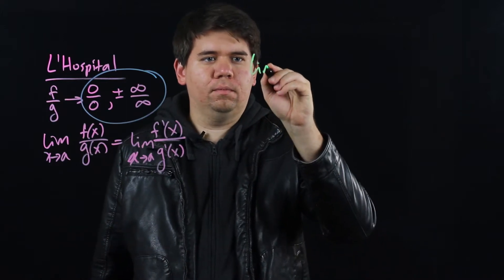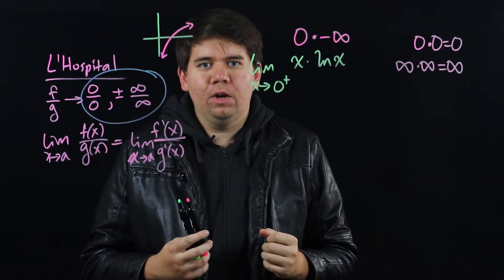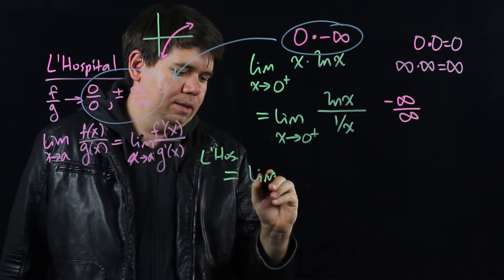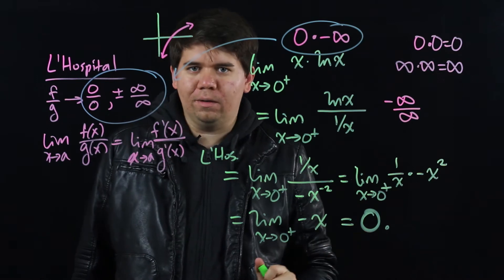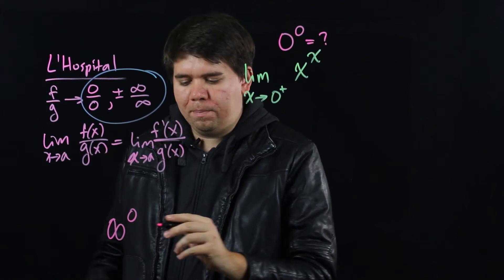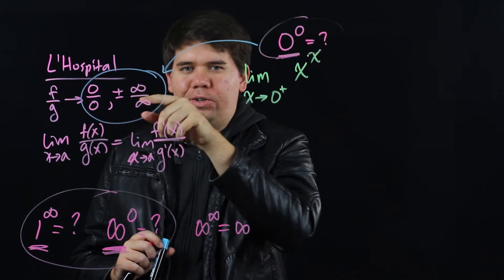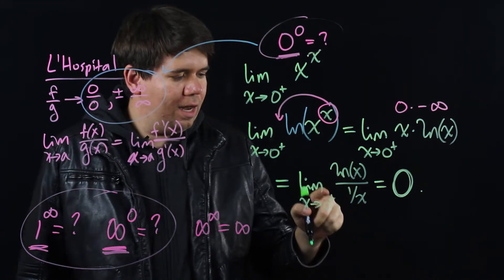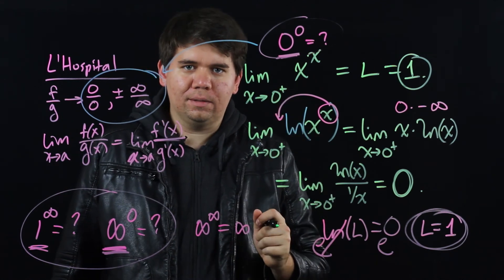Lit Calculus 49: L'Hospital's Rule, Zero To The Zero?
How do you evaluate a limit of the form zero to the zero?